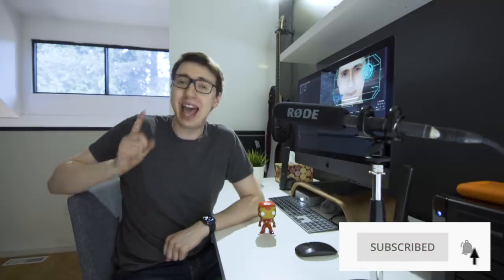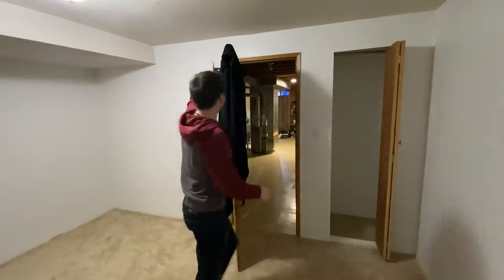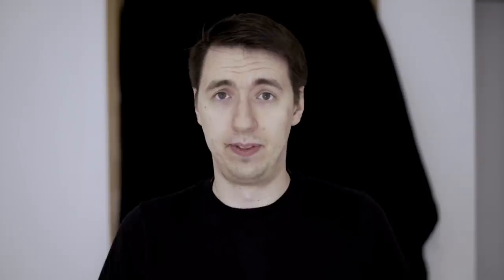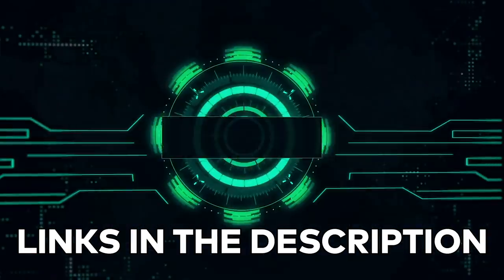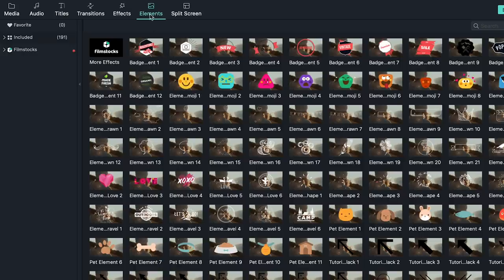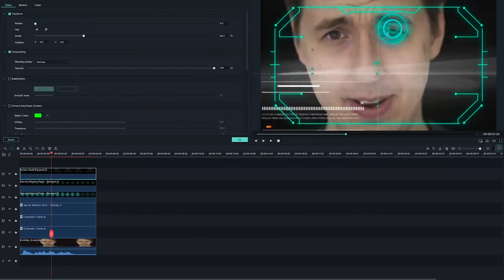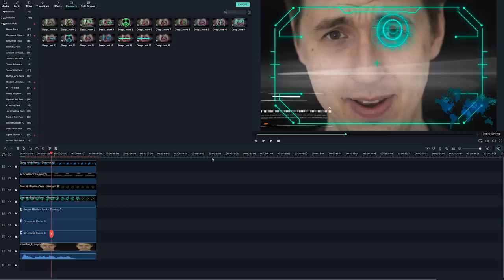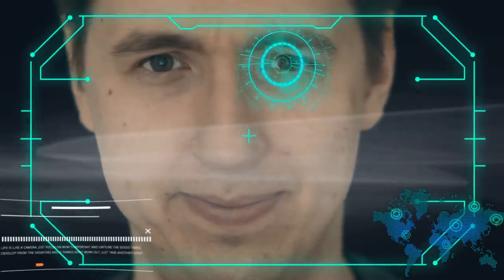Iron Man Hud Effect with Filmora9 | Homemade Hollywood Series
The NEW Filmora11 UPDATE is HERE! Edit videos EASY with Filmora9 // Many of you have asked how to make effects from your favorite TV shows or movies. In the Homemade Hollywood Series we recreate scenes from movies and TV shows with a limited budget and Filmora9! For this video we are going to show how we made this Iron Man inspired helmet shot using footage you can film yourself, Filmora9, and Filmora effects from Filmstocks!

16-35 Lens
24-70 Lens